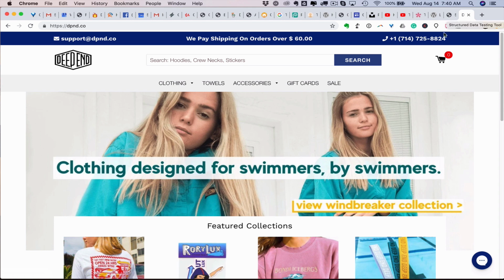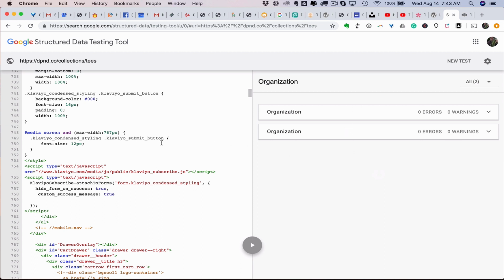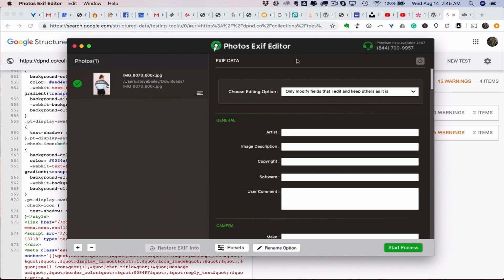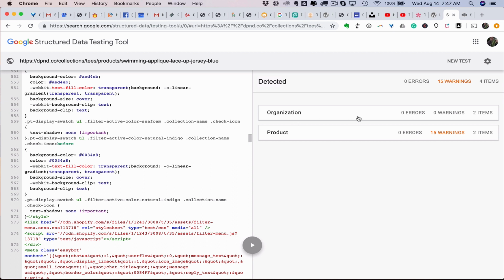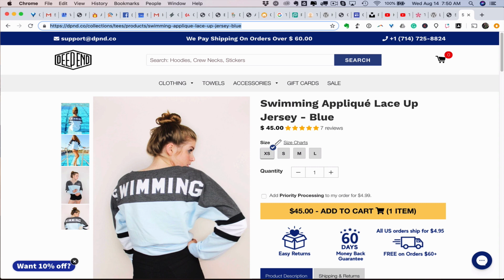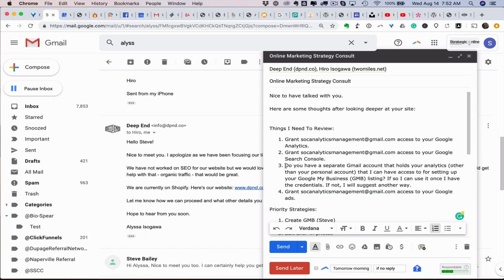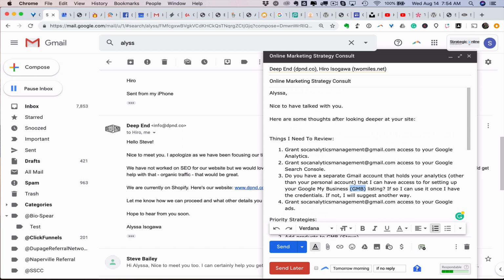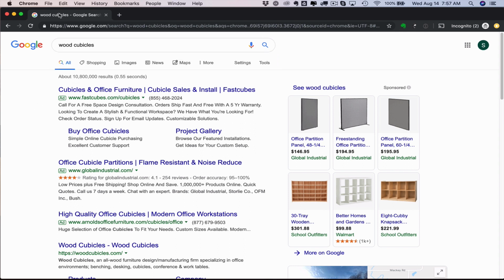Deep End Initial Review